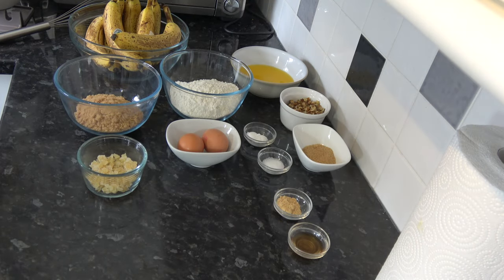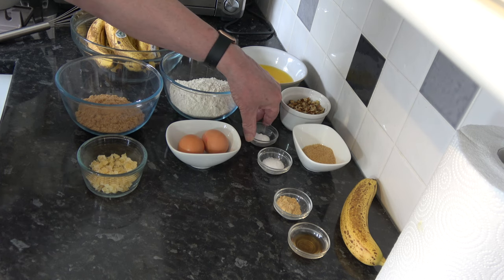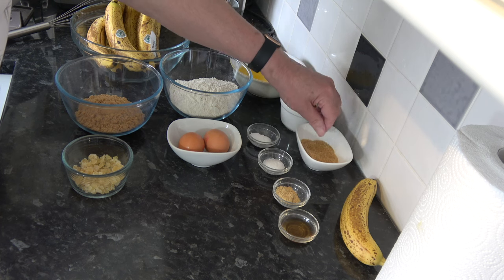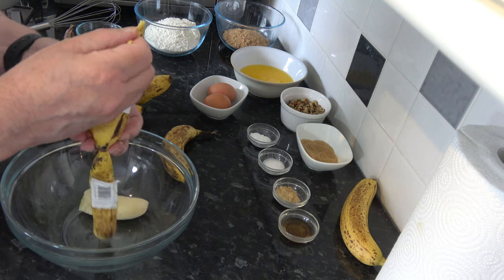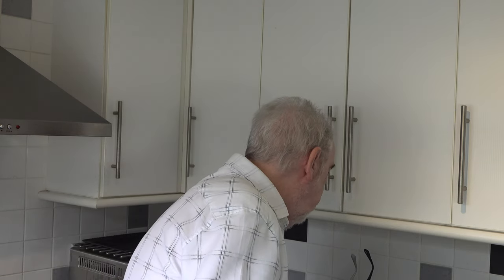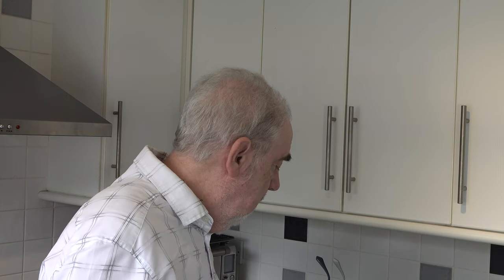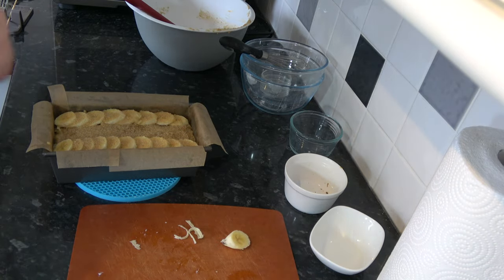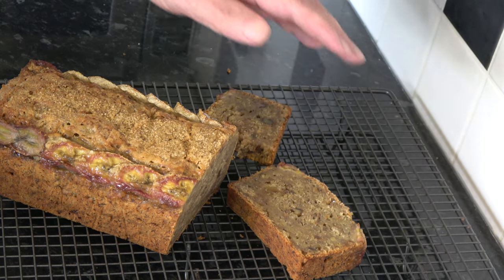Awesome Ginger Banana Bread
A wonderful banana bread that has an intense banana flavour that also has a hint of ginger as well as small pieces of crystallised ginger and some chopped walnuts.  This really is an awesome quick bread and so easy to make too.

Chapters/Time Codes:
0:00 Introduction
2:24 Ingredients
4:29 Prepare bananas
7:59 Mash bananas and mix wet ingredients
10:22 Mix dry ingredients
11:34 Make the batter
11:58 Preheat the oven
12:57 Fill the pan
14:21 Top with banana
16:38 Bake the Ginger Banana Bread
17:48 Result and Taste Test